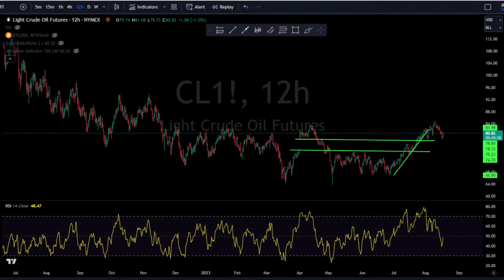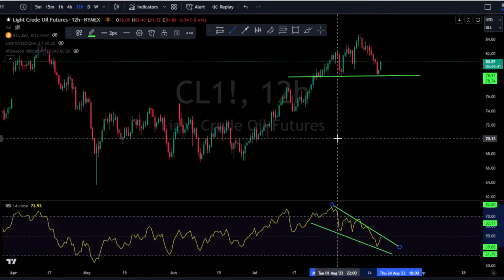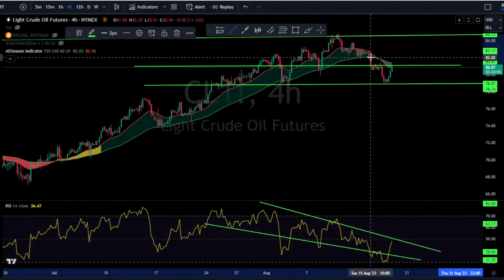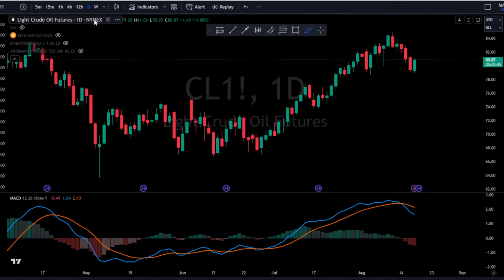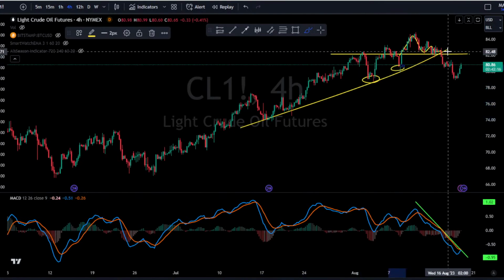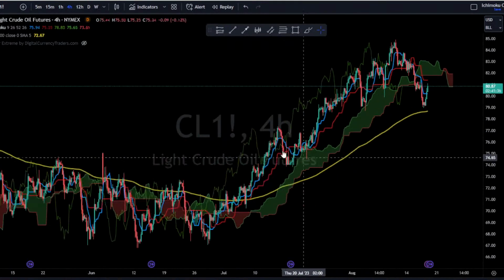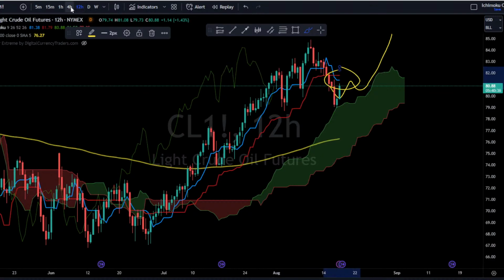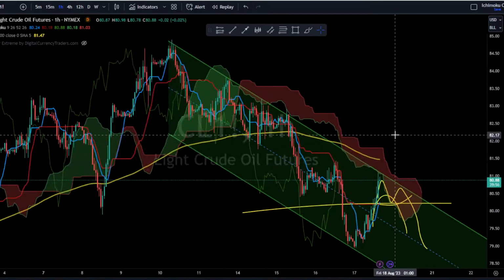Oil Price Chart TA - Aug 17 2023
Live commentary on the charts

Timestamp Subheading
00:00 Oil Price Chart Technical Analysis: August 17, 2023
00:43 Identifying Divergences and Market Shifts
01:29 Observing the Key Formations
01:56 Weekly vs. Daily vs. Hourly Insights
03:16 Deciphering the Short Time Frame Indicators
03:51 Assessing the Current Position
04:23 The Insight from Ichimoku Cloud on Longer Time Frame
04:59 Delving Deeper into Short Time Frames
06:09 Bollinger Bands Analysis
06:42 Clarifying the Current Position
07:20 Introducing the Trading Platform
08:26 My Current Positions and Strategy

My trade commentary is not intended as advice.  I don't know the future, but I do have a trading plan.  My videos are a trading journal so I may look back and review how well I adhere to my trading rules.
I will make many predictions, none of them are meant for you.  They are intended for my future self, and you are invited to comment on my journey.  Please be candid.  Mistakes are not an error in trading.  The are the norm.  Profit is not our job in trading, our only job is risk control.

Nothing suggested here should be considered as trading advice.

You should not invest money that you cannot afford to lose. Seek advice from a certified independent financial adviser if you have any doubts. There is considerable risk in bitcoin, altcoin or world market trading, and may not be suitable for all investors.
When addressing financial matters in any of our books, sites, videos, newsletters or other content, we've taken every effort to ensure we accurately represent our strategies and services and their ability to improve your trading or grow your portfolio.
However, there is no guarantee that you will get any results or earn any profit using any of our ideas, tools, strategies or recommendations, and we do not purport any 'get rich schemes' in any of our content.
Nothing in our training products are a promise or guarantee of earnings.